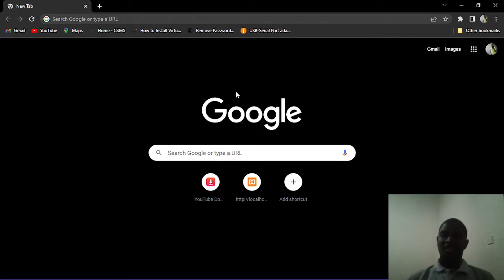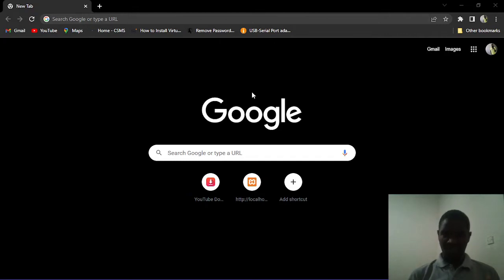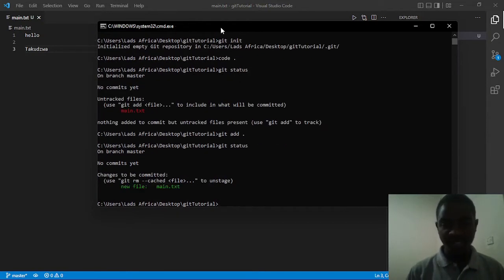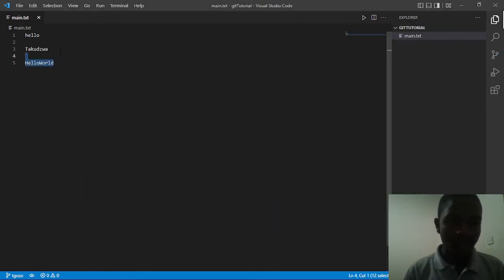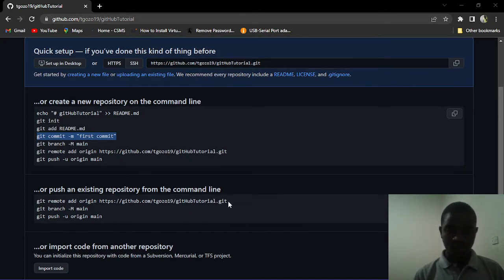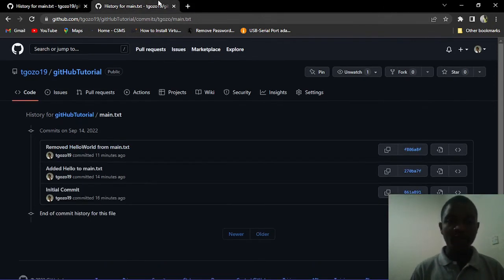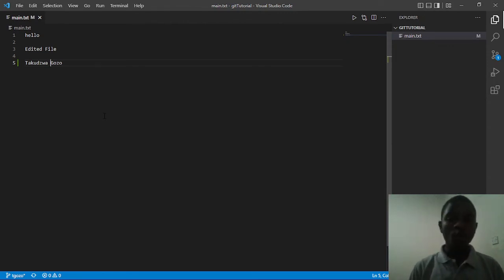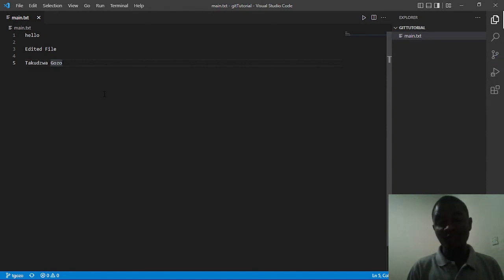Git & GitHub Fundamentals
This tutorial is for beginners. I'll show you the basic fundamentals to get started when using Git & GitHub